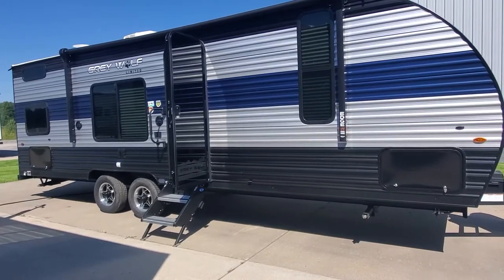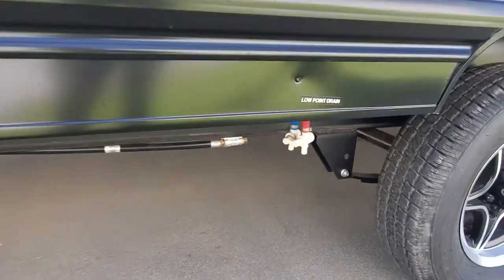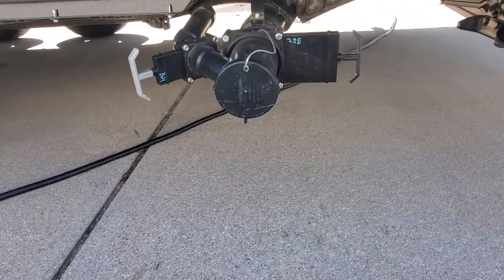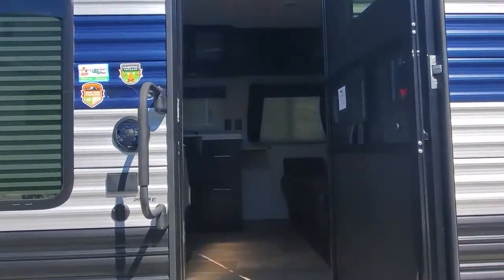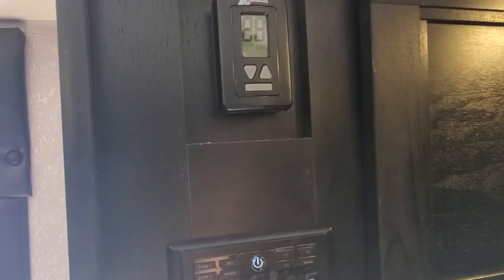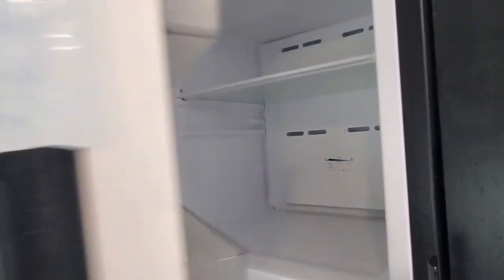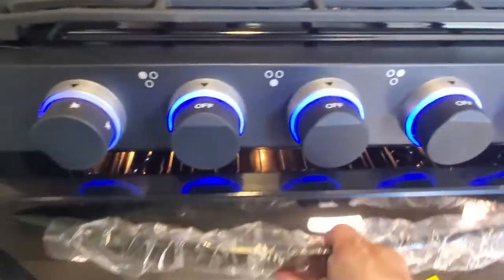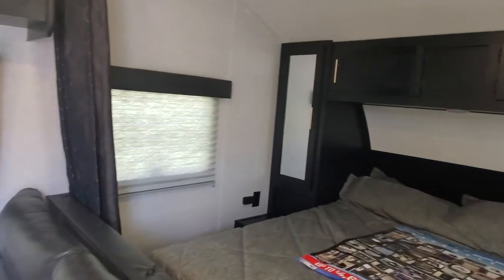2022 Grey Wolf 26DJSE Murphy